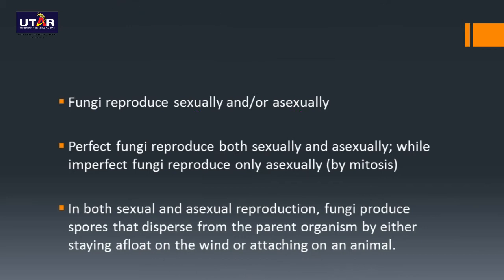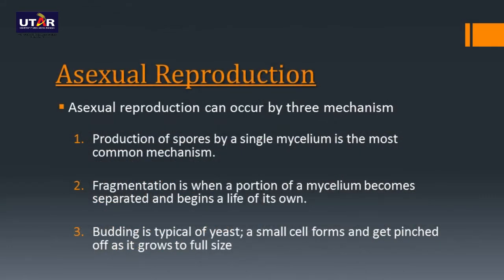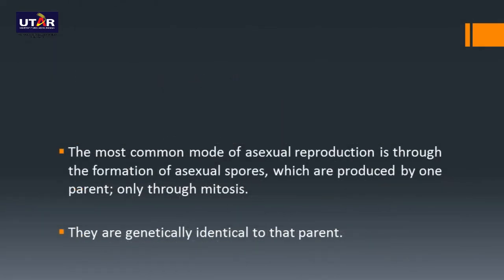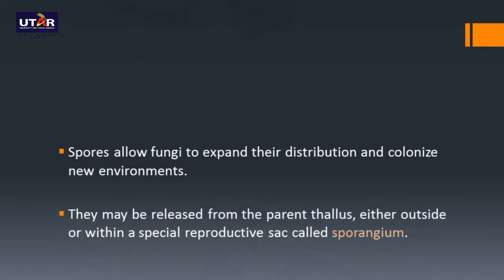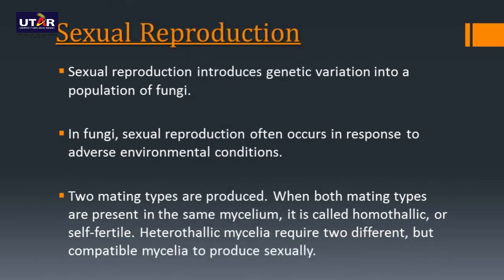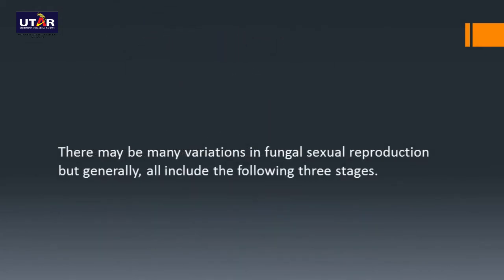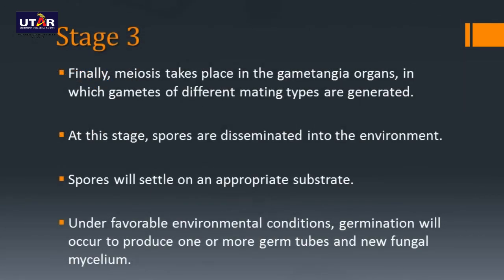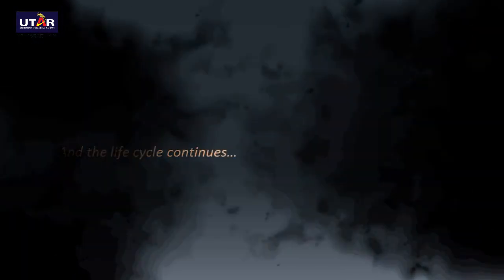Life Cycle of Fungi